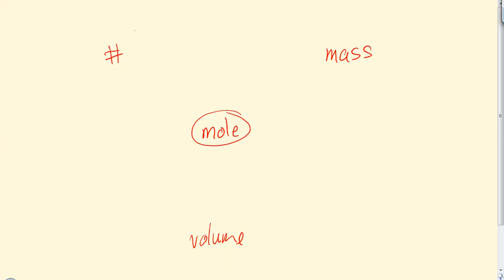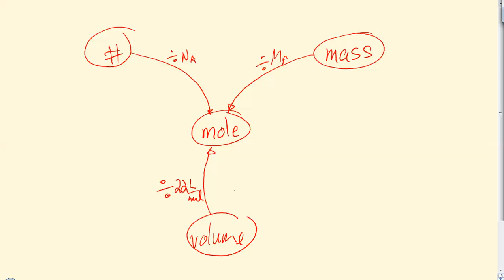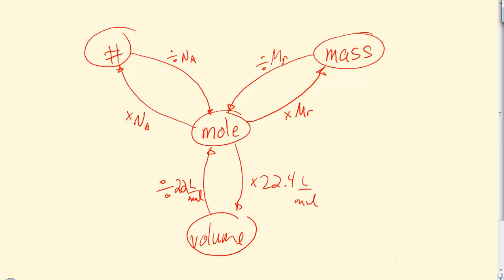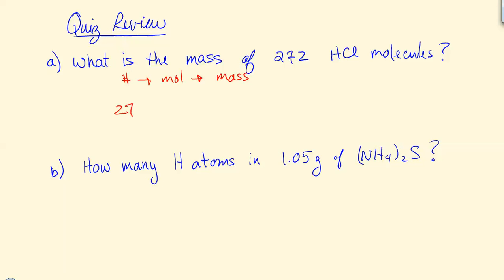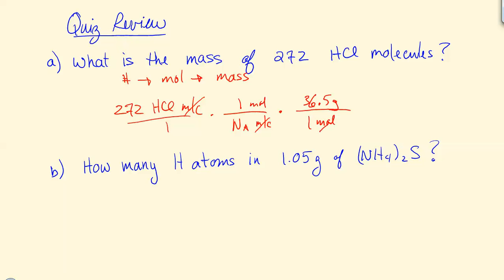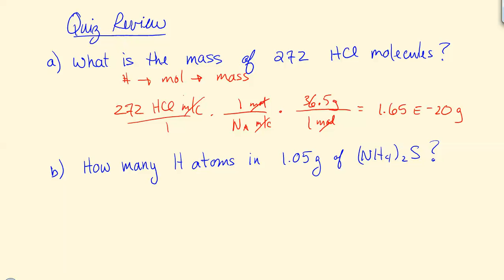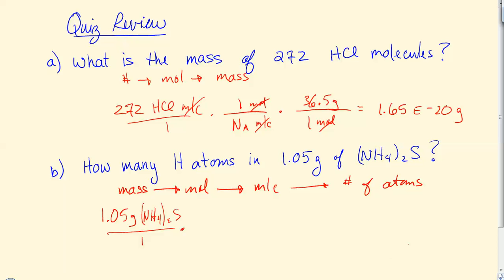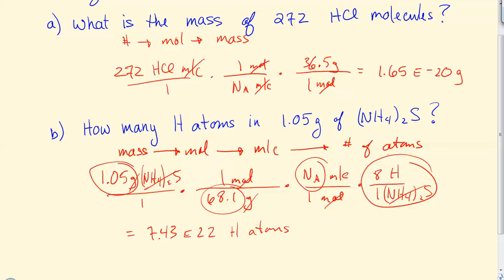Chem 11 Quiz Review